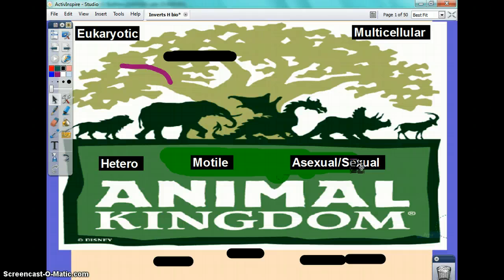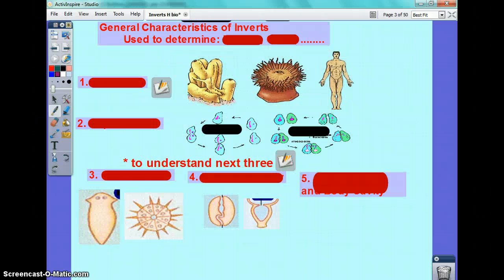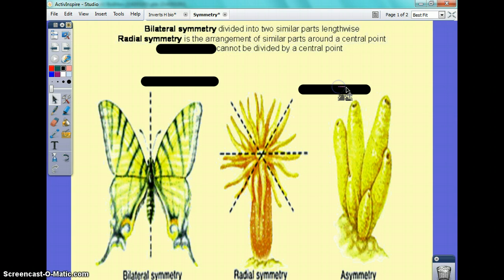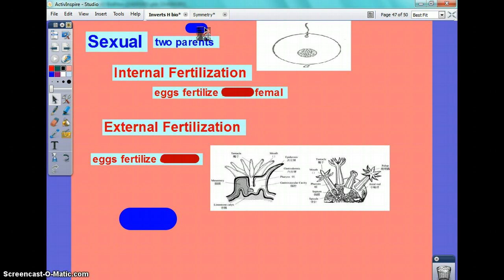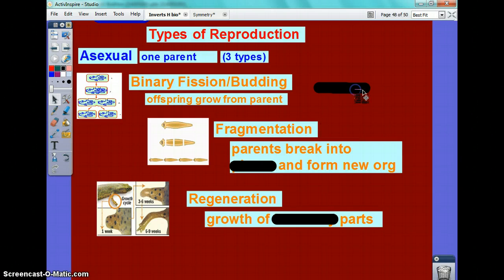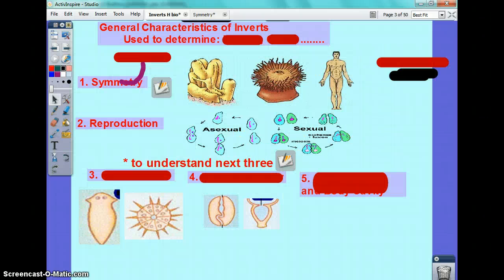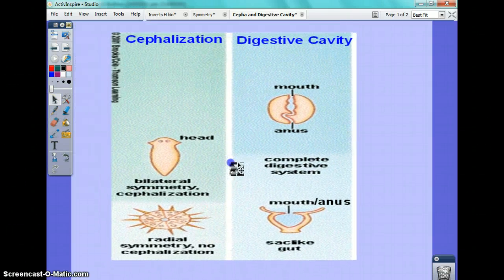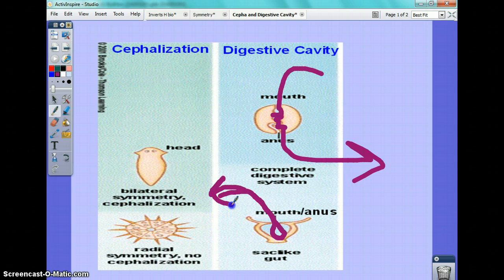unit 11 pt 1 inverts honors biology